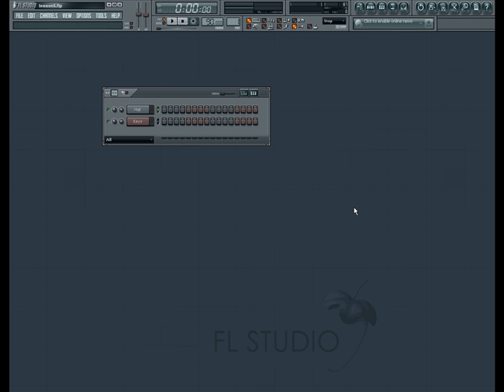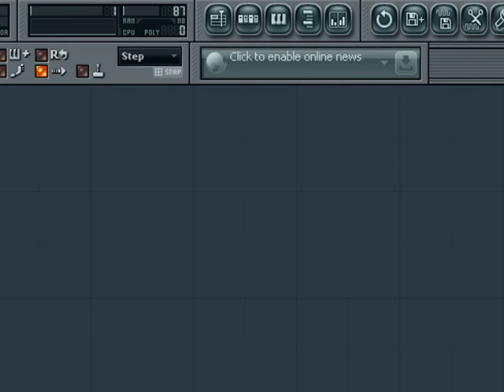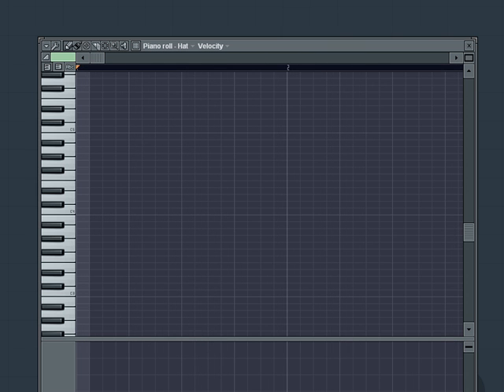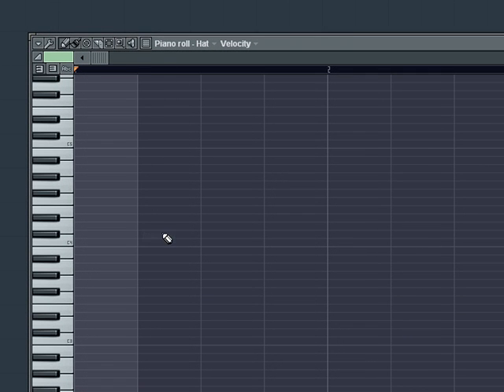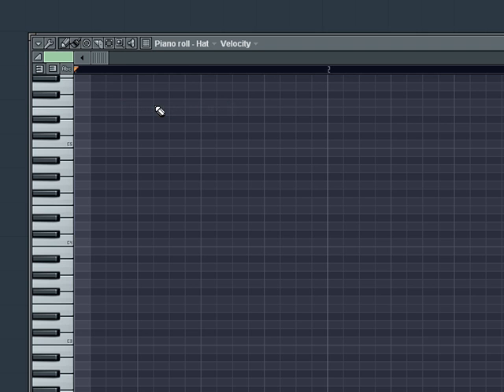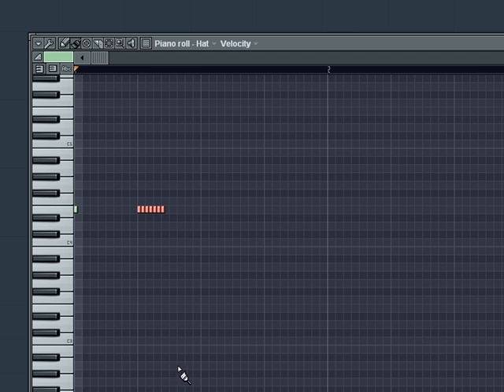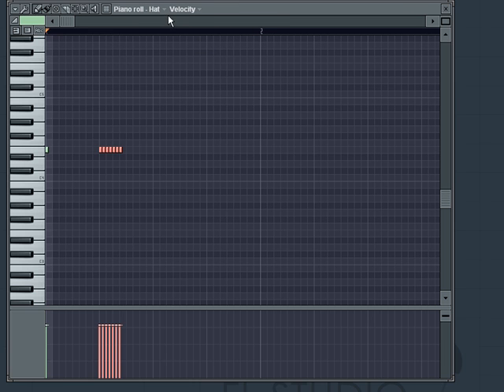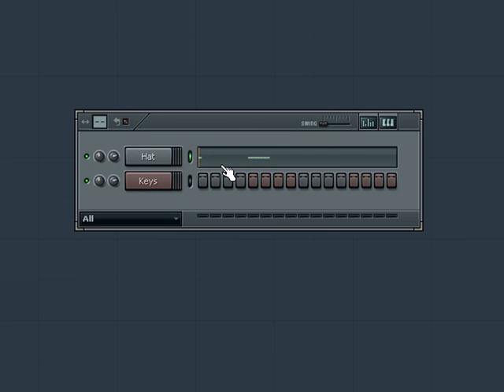FL Studio Tutorial Series: Lesson 5 - Using the Piano Roll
Lesson 5 in a series of lessons from unit one of the FL Studio Tutorial Series.  This lesson focuses on using the piano roll to program notes in the instruments of your step sequencer.  Focuses on added abilities piano roll gives over step sequencer.